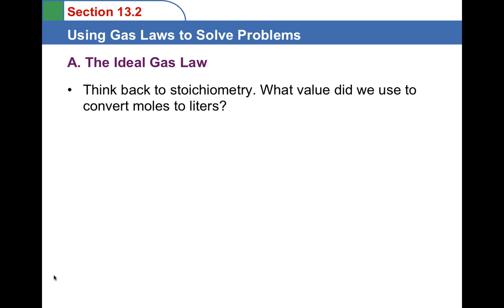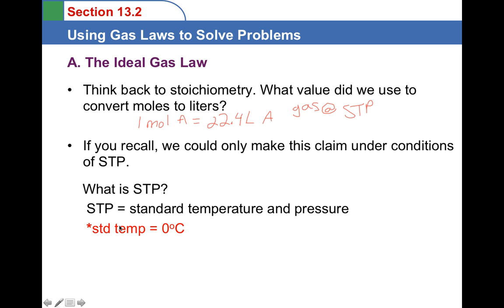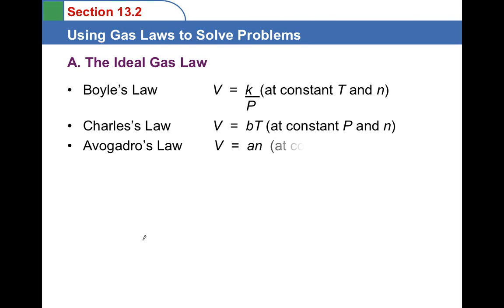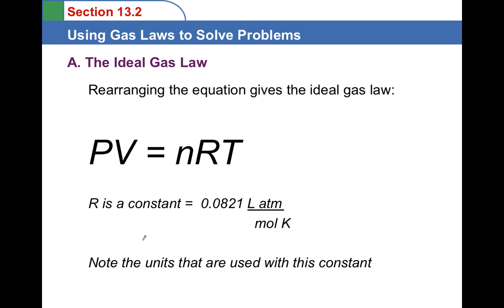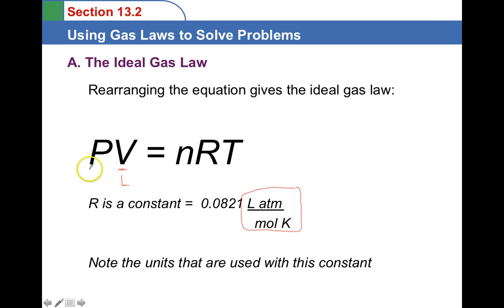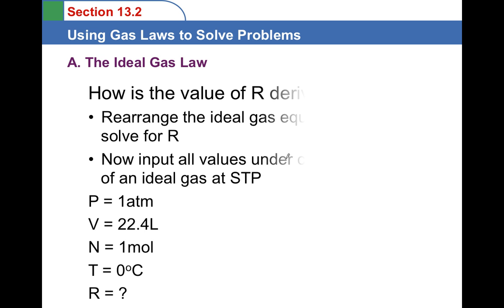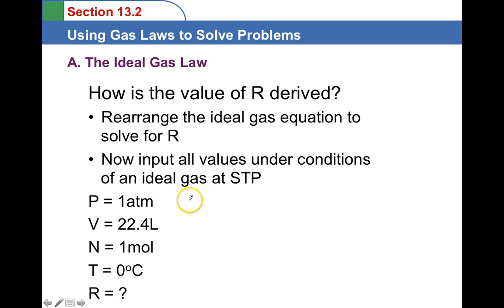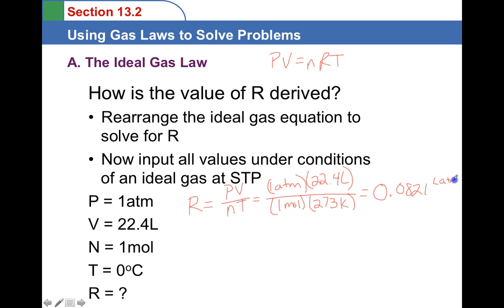GL#11 Ideal Gas Law